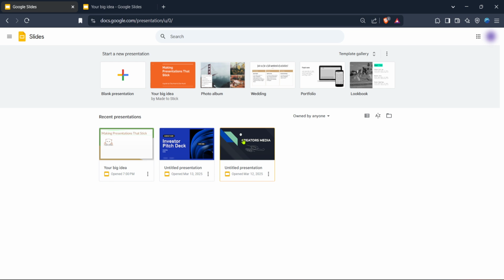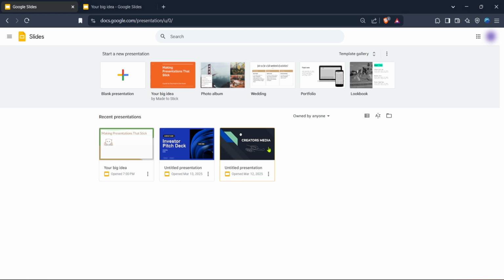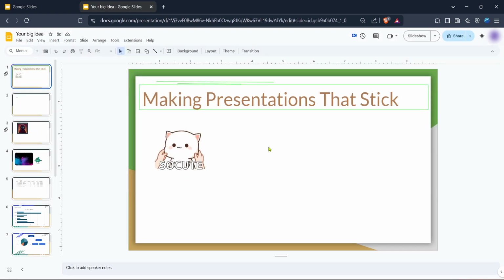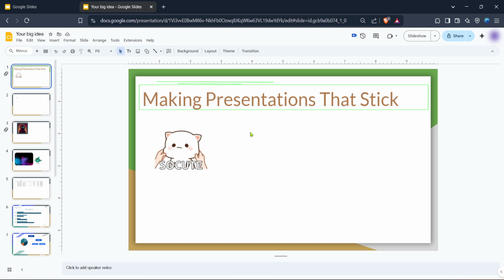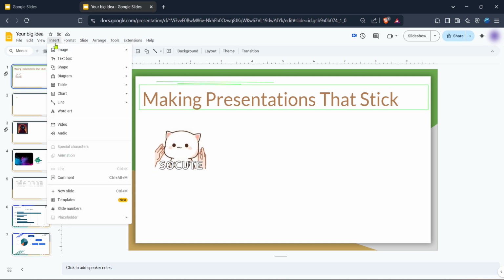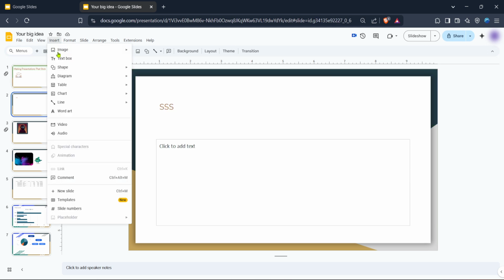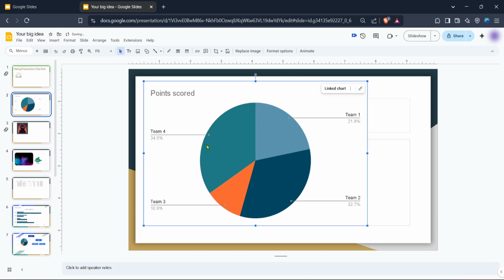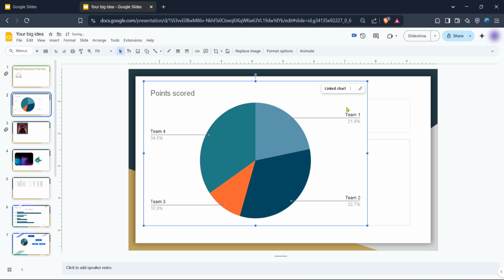How to Make a Pie Chart in Google Slides (Full 2025 Guide)